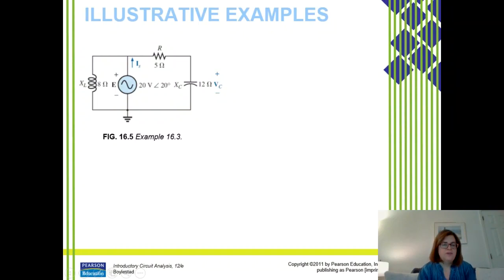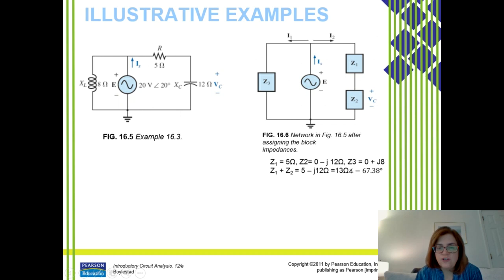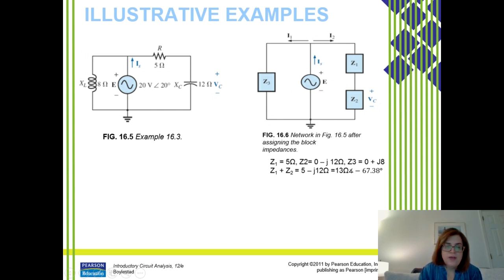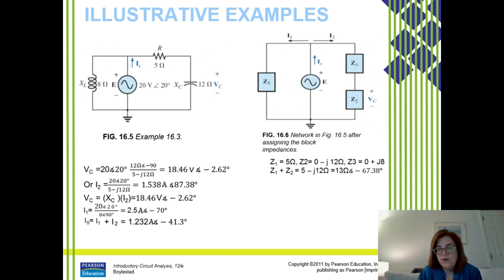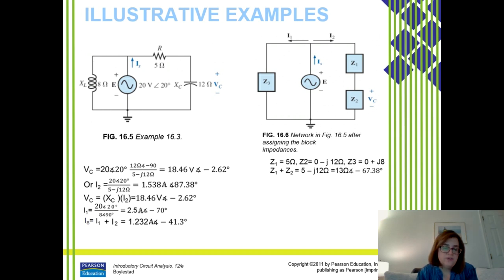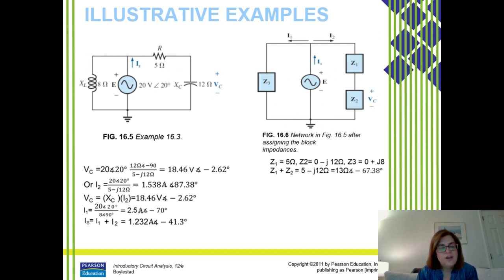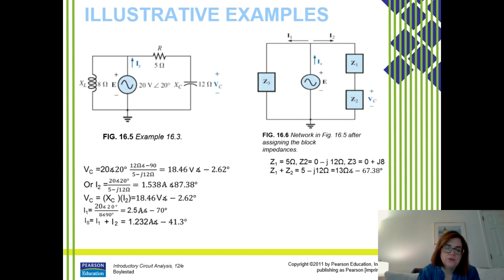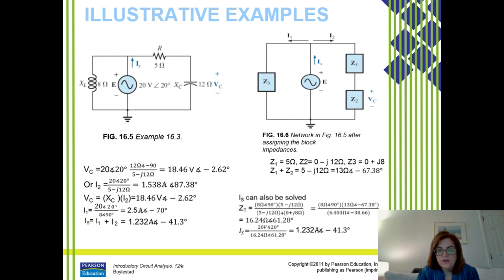Introduction to AC Series-Parallel Combination Circuits